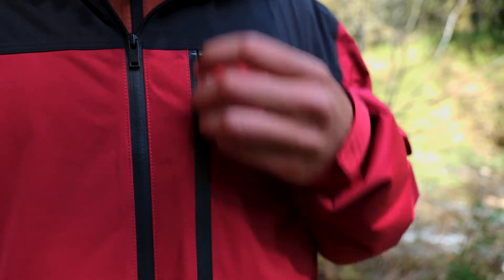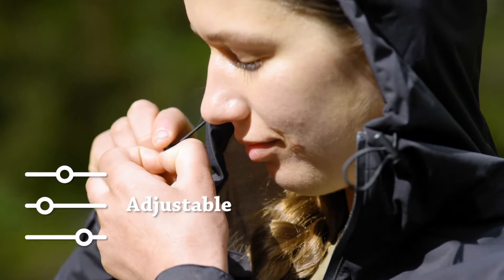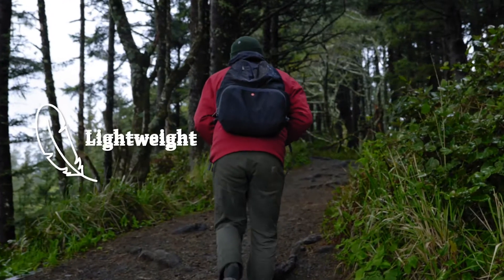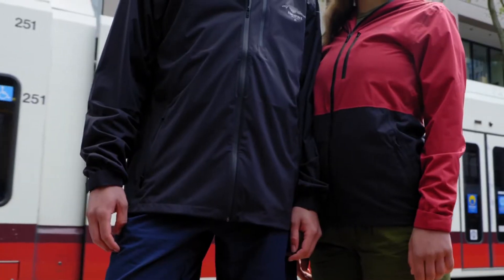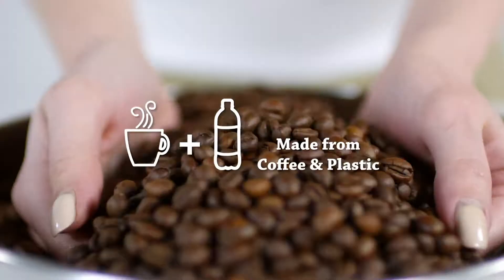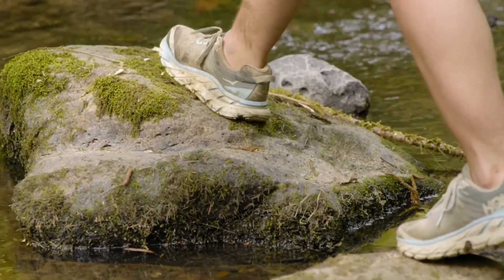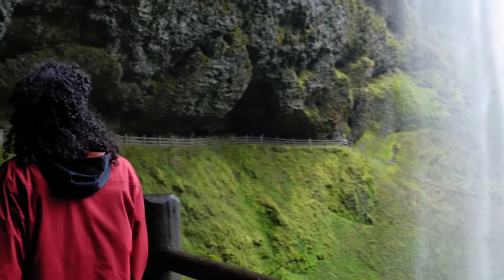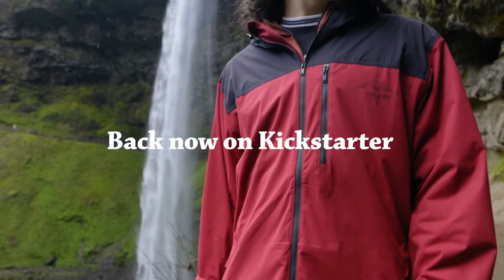The Barrage Technical Shell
Coalatree introduces its newest and best products, "Barrage Technical Shell". Made from recycled coffee and plastic, waterless dye, and C0 DWR coating, this is our most sustainable piece yet.

The Barrage ensures for a quicker fast dry, superior odor control, a non-abrasive touch, wrinkle free dynamics, and an all around new experience.